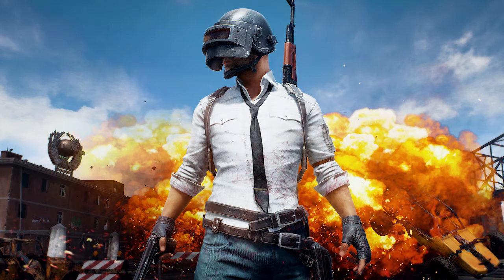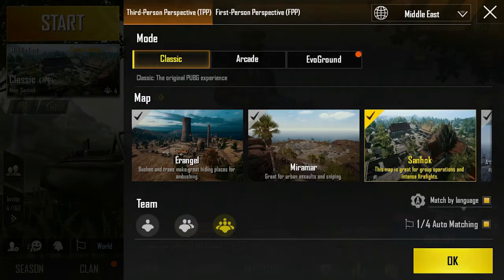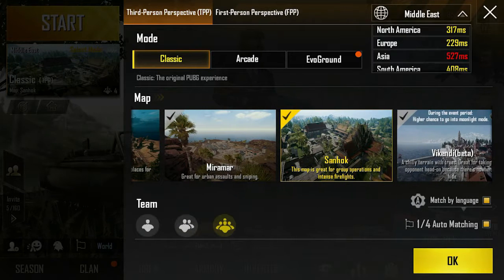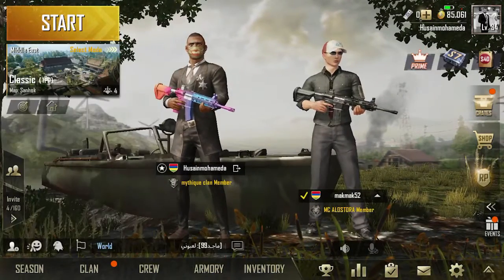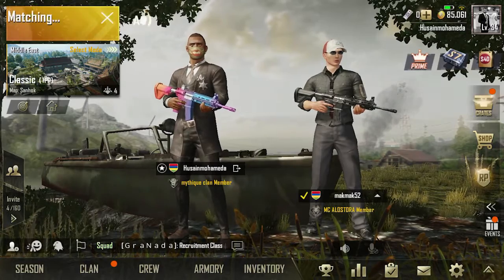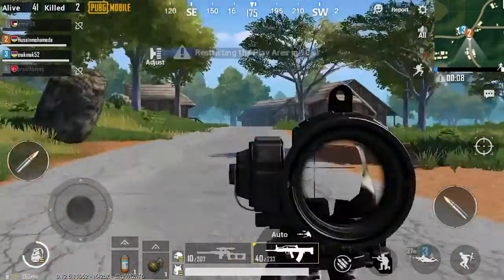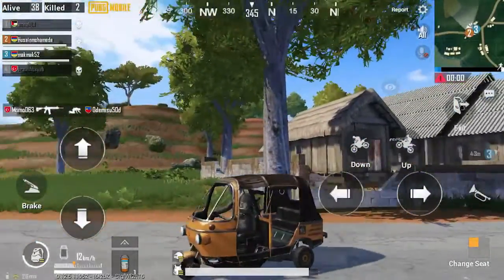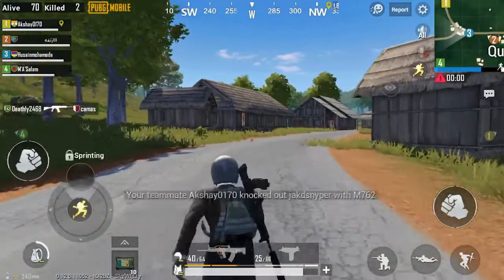Husain M, Creative Artefact, NETS3010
Assessment 3 for NETS3010 Online Games, Play and Gamification.